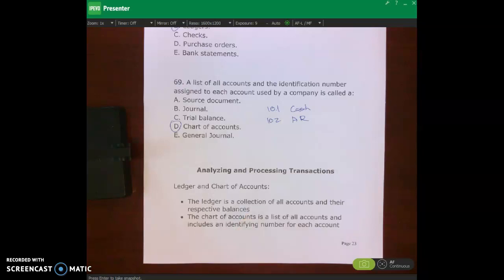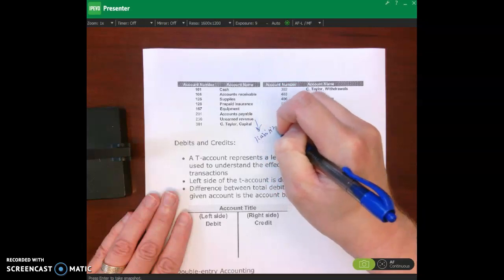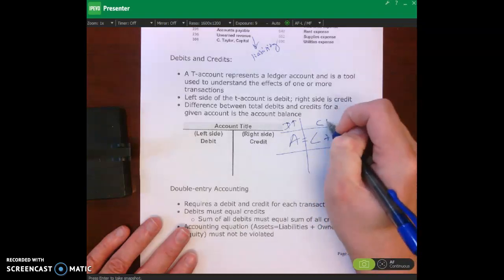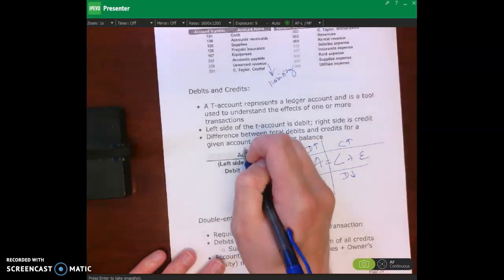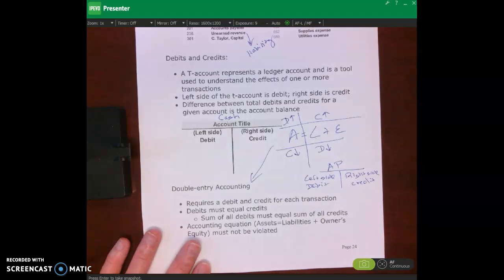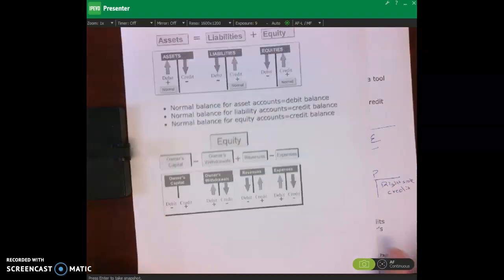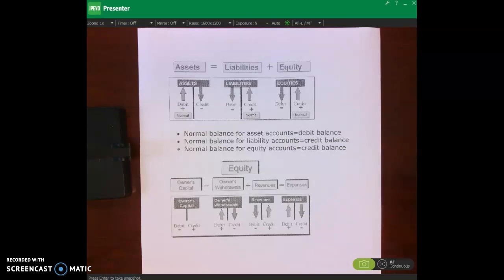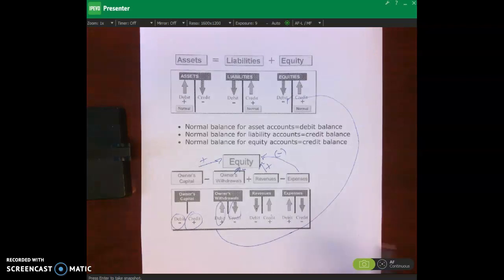Chart of Accounts, General Ledger, Double Entry Accounting